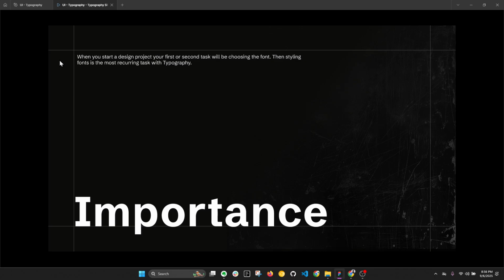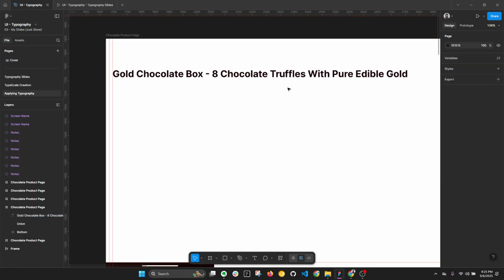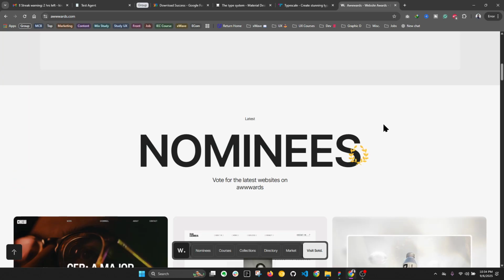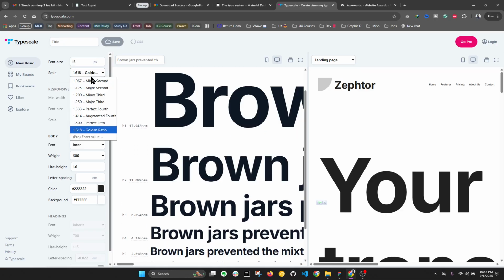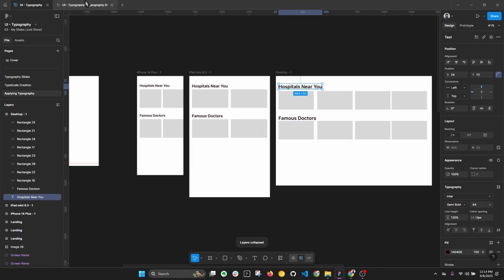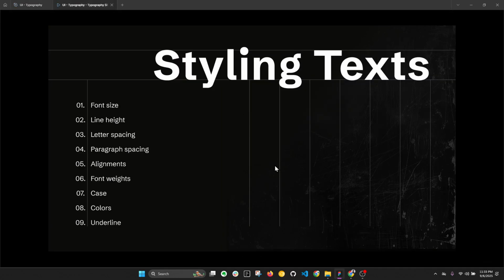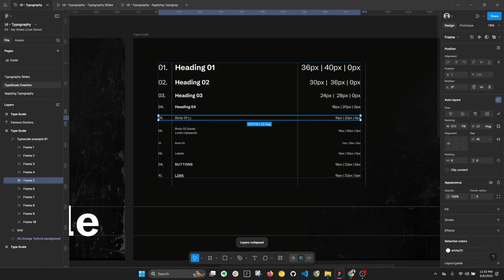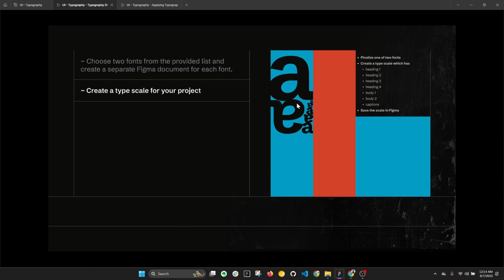Complete Typography Guide for UI/UX Designers | Fonts, Type Scale & Styling Text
In this complete typography for UI/UX design tutorial, you’ll learn step by step how to confidently use fonts, typefaces, and type scales in your web and mobile projects.

We’ll start with the basics of typography:
~ Typeface vs Font explained clearly
~ Key typography terminology: baseline, x-height, ascenders, descenders, kerning, tracking, line height, widows, orphans
~ Fonts designed for screens vs print and why it matters in digital design

Then we’ll move into practical UI/UX typography skills:
~ Choosing the right fonts for web and mobile apps (legibility, readability, availability, open aperture, Google Fonts)
~ Serif vs Sans Serif vs Display vs Monospace vs Script fonts — when and how to use them
~ Font pairing tips to create hierarchy and balance in UI design
~ Styling text in Figma: font size, line height, letter spacing, weights, case, colour, and alignment
~ The highlight of this video is learning how to create a type scale for both mobile UI design and responsive web typography.

By the end, you’ll understand not only the rules of typography in UI design, but also how to apply them directly in your projects using Figma typography techniques and best practices for accessible, readable, and professional UI/UX design.

This video is perfect for beginner designers learning typography basics, as well as UI/UX professionals looking to refine their use of fonts, type scales, and text styling.